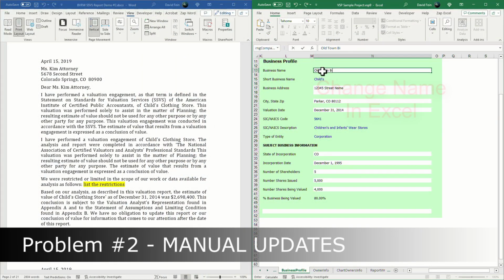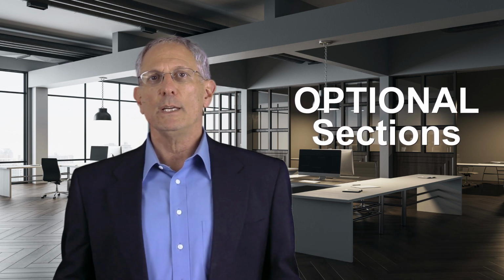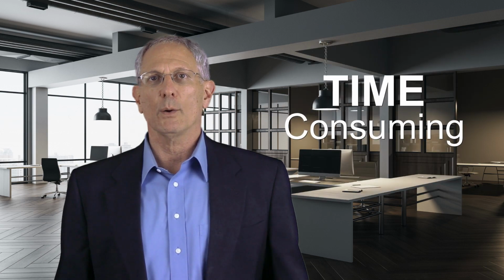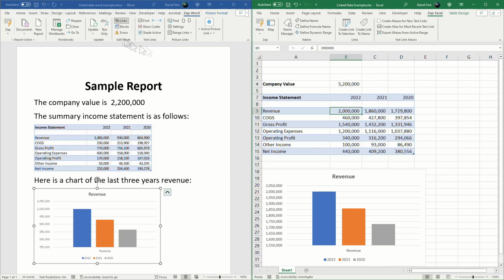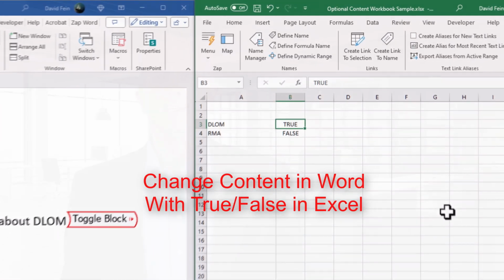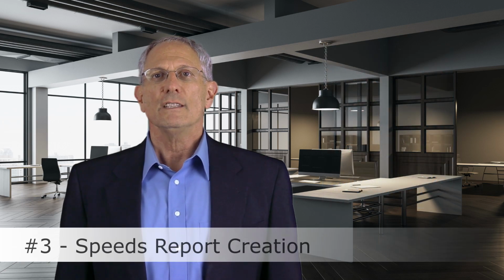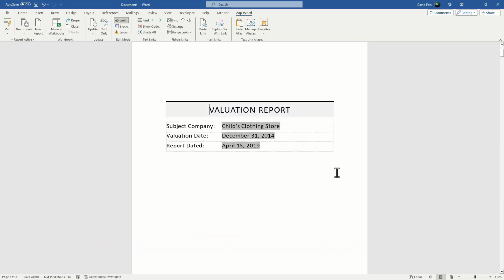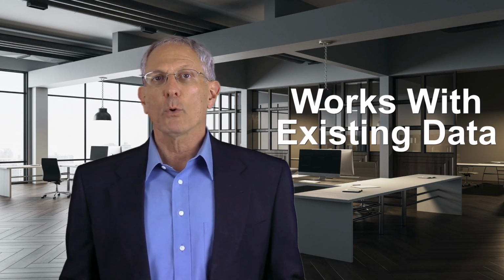Sync Warrior for Valuators (NACVA)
Save time with Sync Warrior for Excel and Word. Produced by ValuSource, creating Report Writers for over 30 years. The Zap Report Builder makes report creation easy, fast, and accurate.
There are five main REASONS you should consider Zap Report Builder for Valuators
1. Automates the creation of valuation reports
2. It’s an Excel and Word Add-in, does not require Valusource valuation software
3. Saves time, improves quality and realization rates
4. Works with YOUR Excel and Word docs